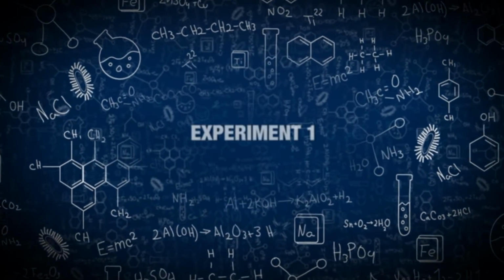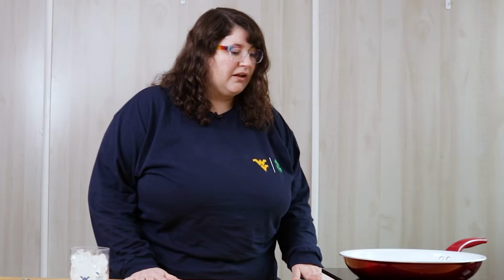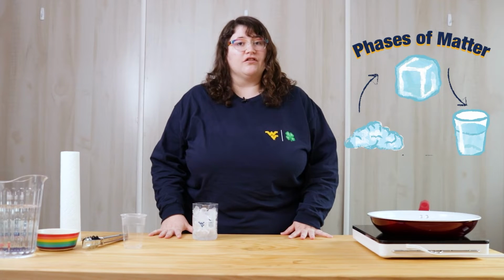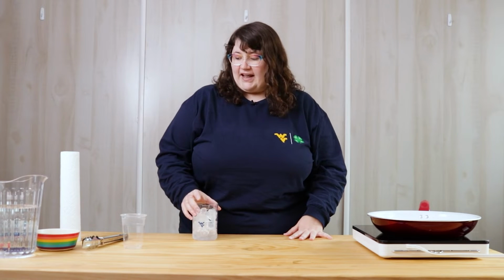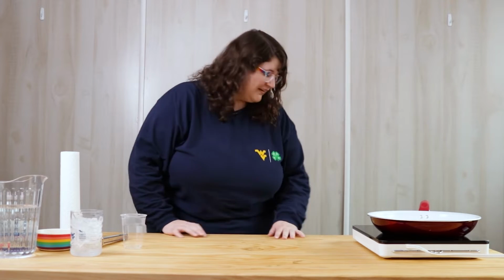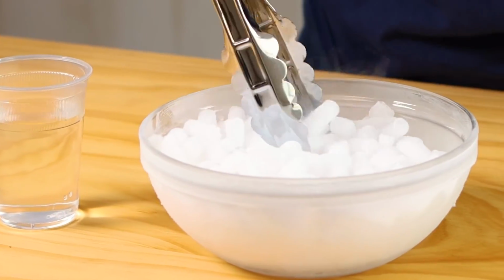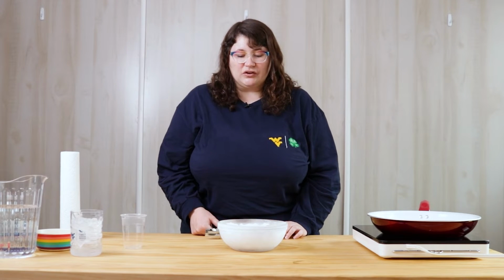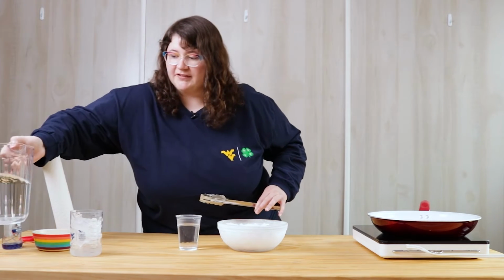Learn about the PHASES of MATTER!